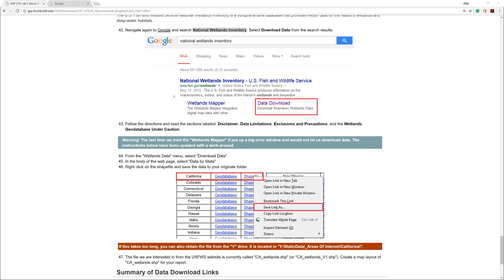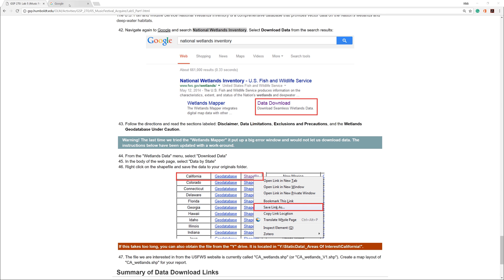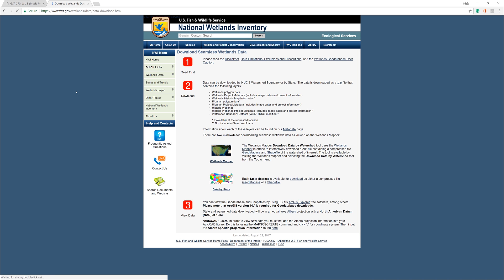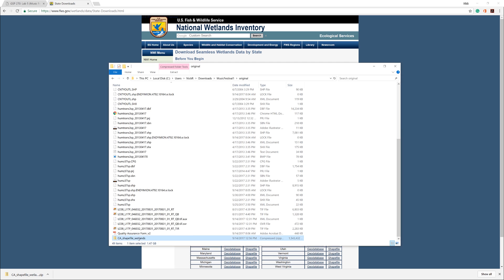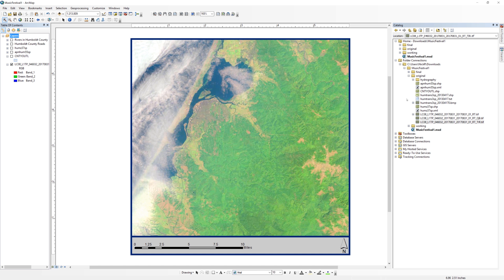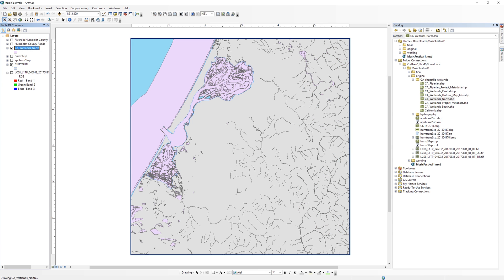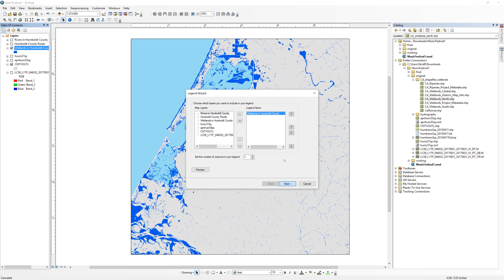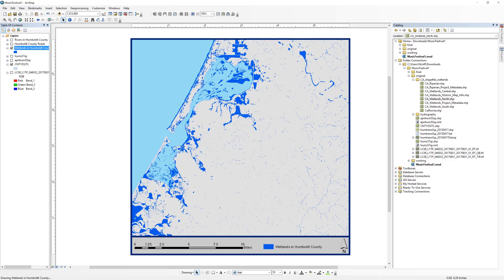Acquiring Data for a Music Festival Part 5: Downloading Data from the National Wetlands Inventory